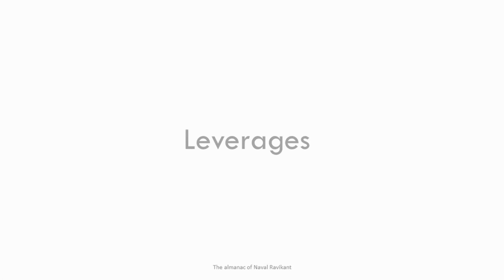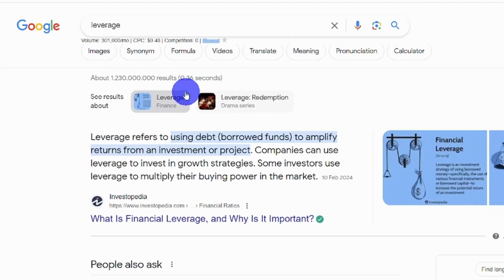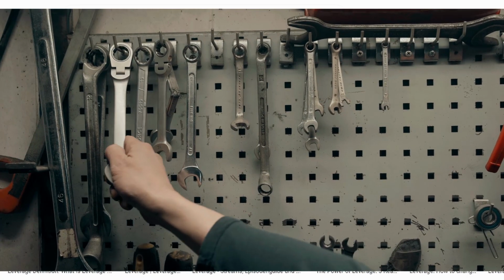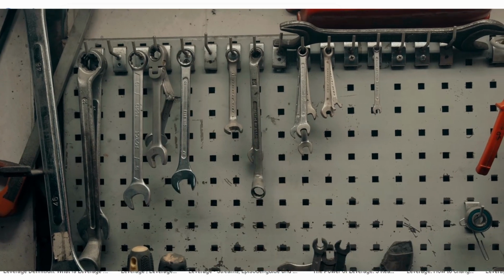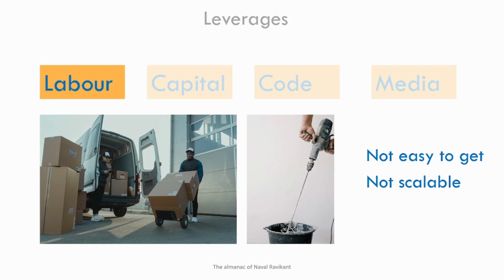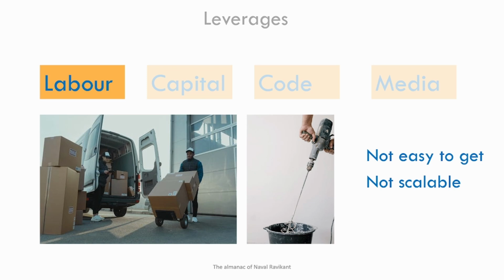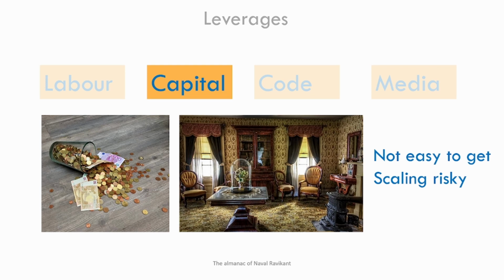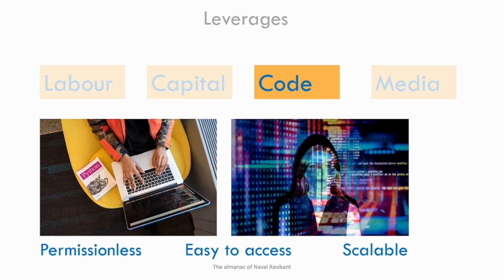Leverages- part2 (Dr. Babila Tachu)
Leverages (second part of the free Webinar on the 03.Feb 2024 ):
Do you know how to learn? Are you happy about your present skillset/Mindset/Toolset? What is wasting your Time? Are you struggling with depression because you are in the wrong professional space? You are not too old to learn in your space and shine in your element! Get acquainted with the different learning styles and how to go about your personal growth. Check out this book packed with useful ways to go about your personal development: